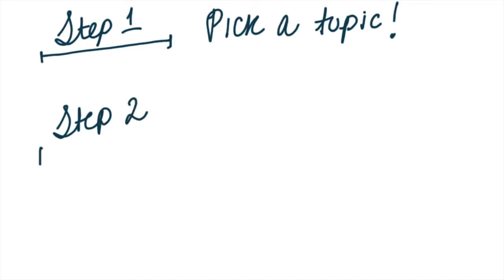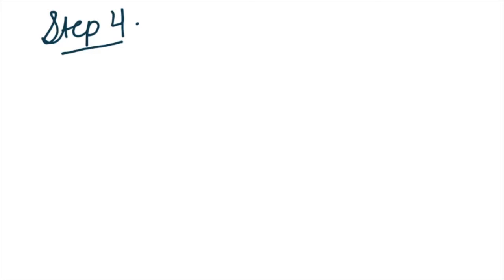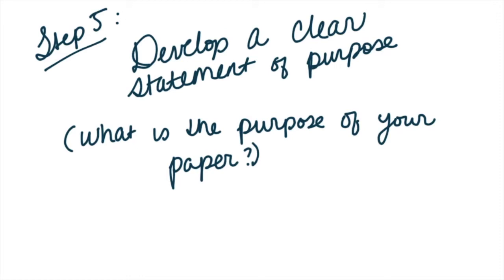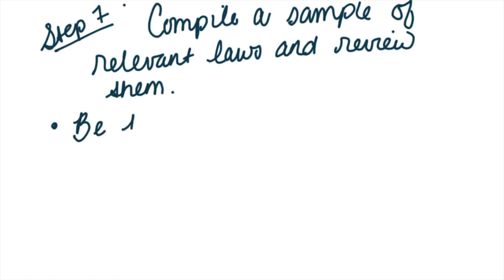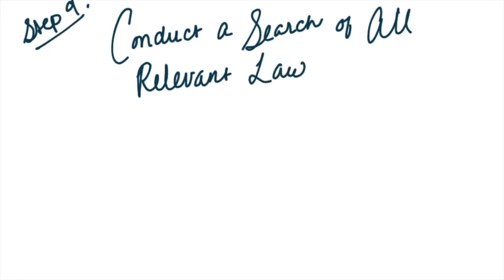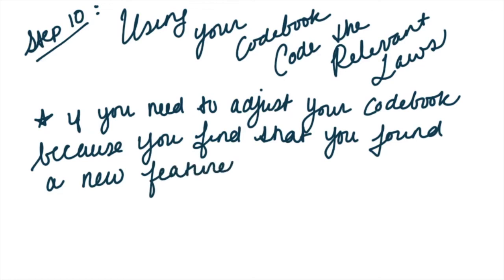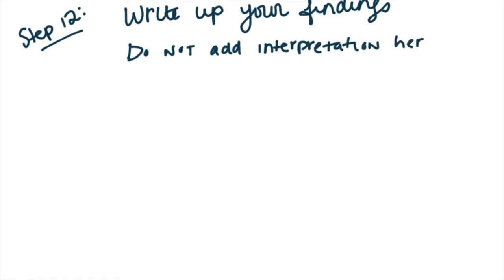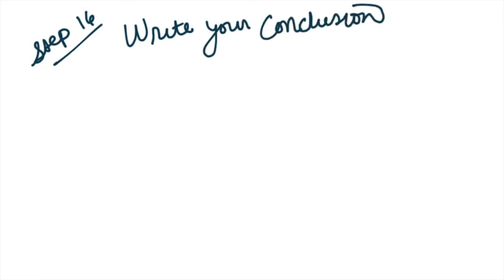Legal Epidemiology for Law Student Seminar Papers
This video is a simplified, step-by-step process of how students can use legal epidemiology methods to complete a term paper. This is not traditional legal epi, but is rather a simplified version that allows for projects to be completed by 1 student during a course term.